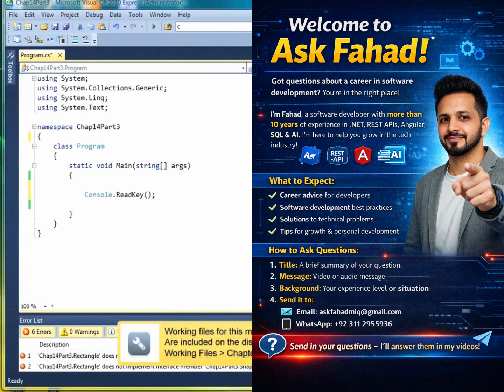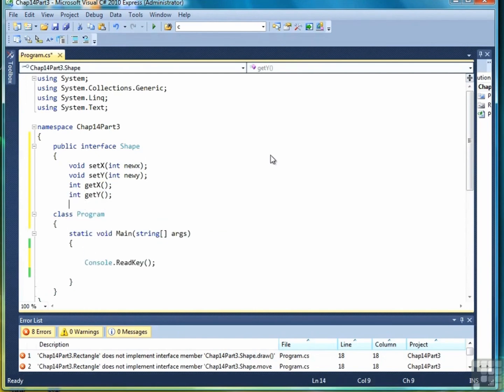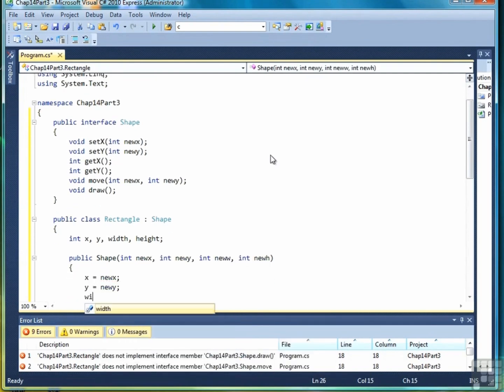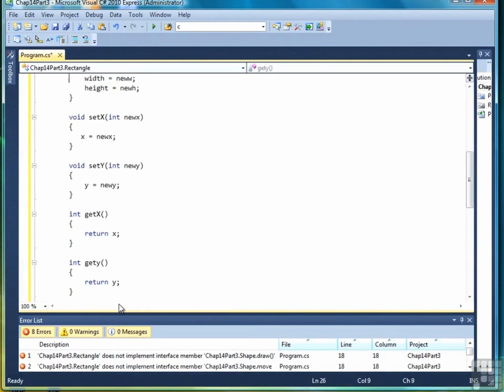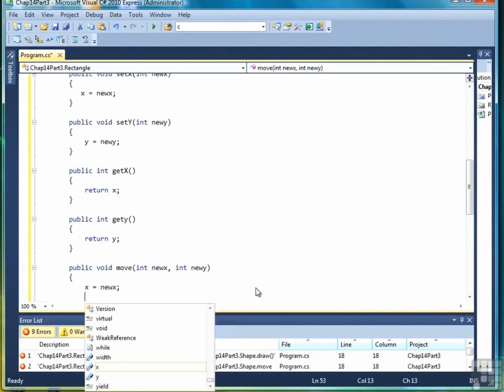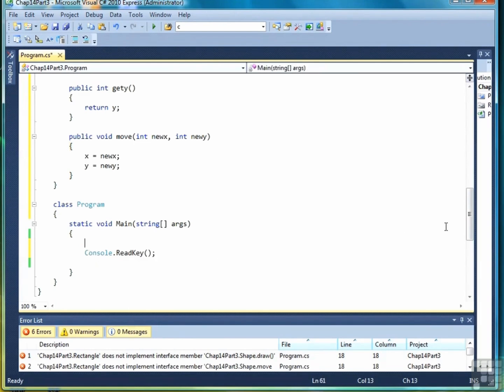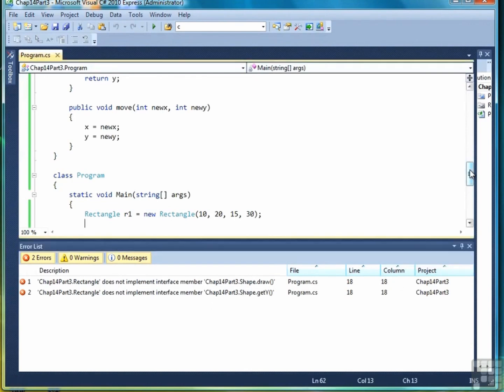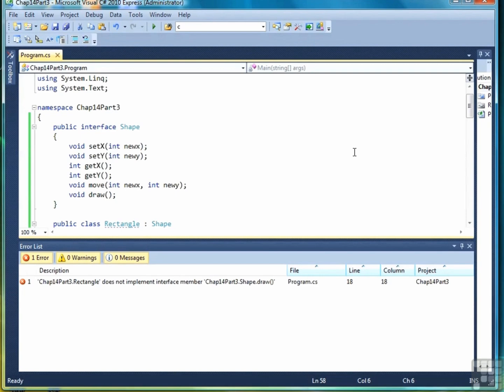Working with Interfaces in C# | Interfaces Explained for Beginners (Zero to Hero)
In this video, we’ll learn how to work with Interfaces in C#, one of the most important concepts in Object-Oriented Programming (OOP).

Interfaces help create flexible, scalable, and maintainable applications by defining a contract that classes must implement.

💡 In this video you’ll learn:

✔ What are Interfaces in C#
✔ Why interfaces are important
✔ How to create and implement interfaces
✔ Difference between abstract classes and interfaces
✔ Real-world examples for beginners
✔ Multiple implementation using interfaces

Interfaces are heavily used in professional .NET applications and are essential for writing clean and reusable code.

💬 Have questions? Ask them in the comments — your question might be answered in upcoming videos!

📚 Follow the complete C# Zero to Hero playlist to master C# step by step from beginner to advanced.